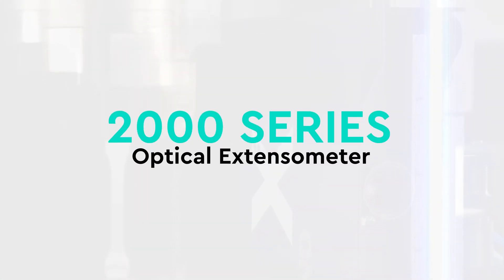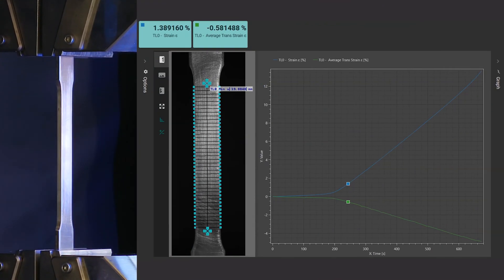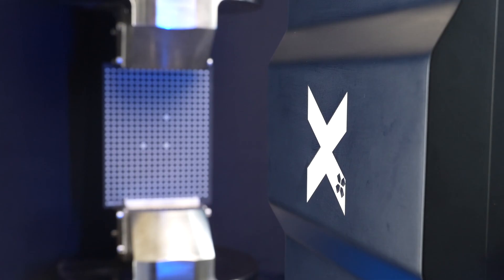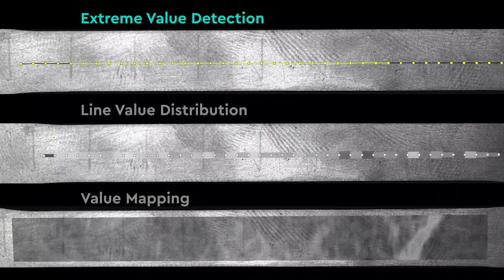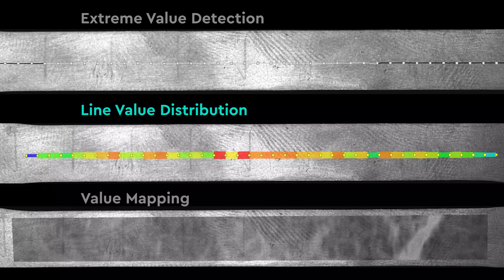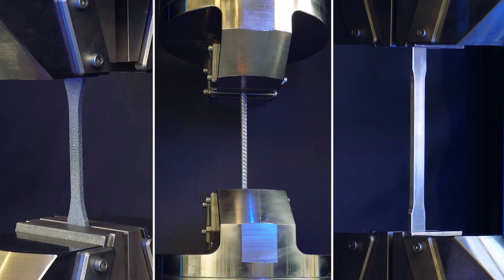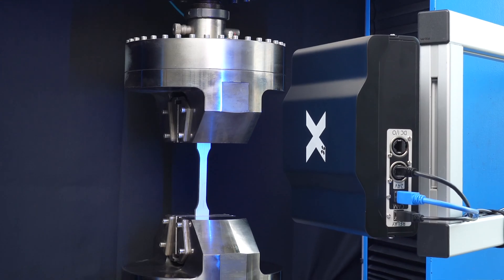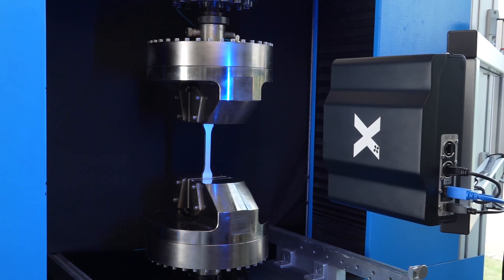X-Sight 2000 Series | Video Extensometer for Precise Strain and Displacement Measurement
Introducing the X-Sight 2000 series, a cutting-edge video extensometer designed for high-precision measurement of strain and displacement in materials testing. Whether you're working in research, development, or quality control, this advanced system ensures non-contact, high-resolution measurements with unparalleled accuracy.

Key Features:
▶High Precision Measurement: Accurately measures strain and displacement in real-time, making it ideal for tensile, compression, and cyclic testing applications.
▶Non-Contact Operation: Utilizes advanced optical technology to capture precise measurements without physical contact, eliminating errors due to slippage or misalignment.
▶Wide Application Range: Compatible with a variety of materials, from metals and composites to polymers and textiles.
▶User-Friendly Interface: Intuitive software interface allows for easy setup, data analysis, and report generation.

Ideal for:
Materials testing laboratories
Aerospace, automotive, and civil engineering sectors
Research and development departments

Discover the X-Sight 2000 series and see how it can revolutionize your materials testing process with non-contact precision.